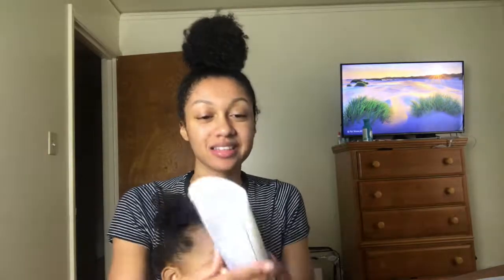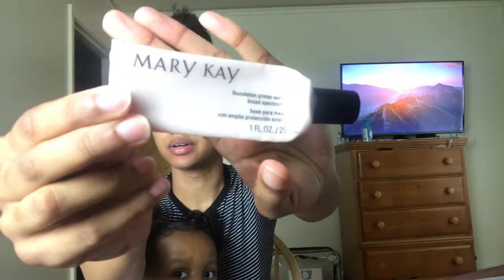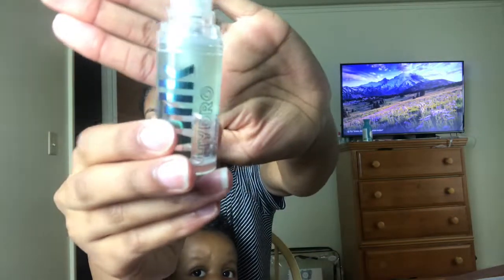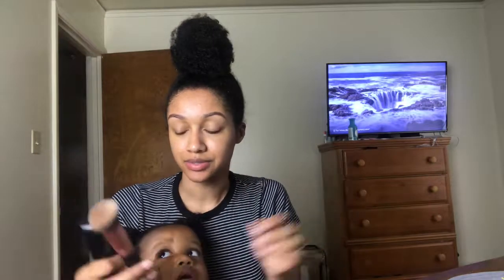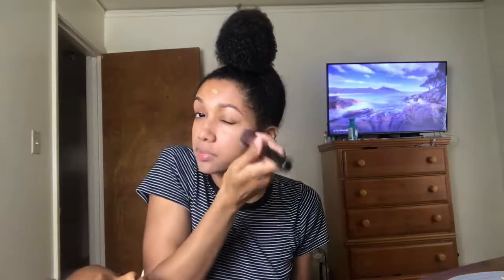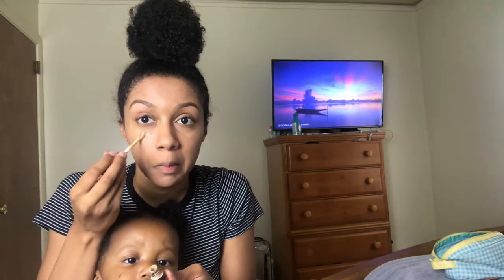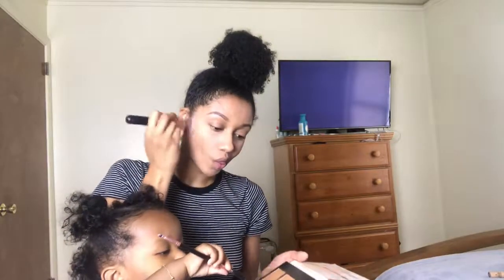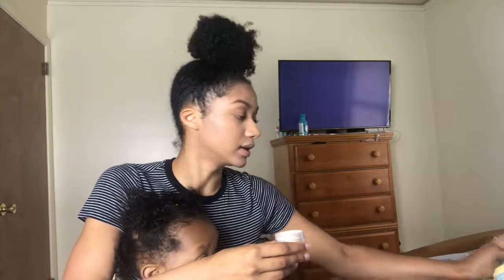Attempting To Do My Makeup With A Toddler!